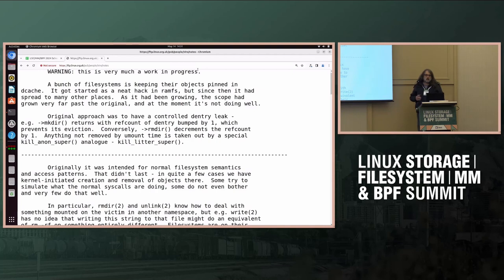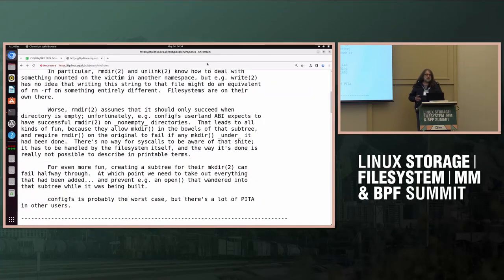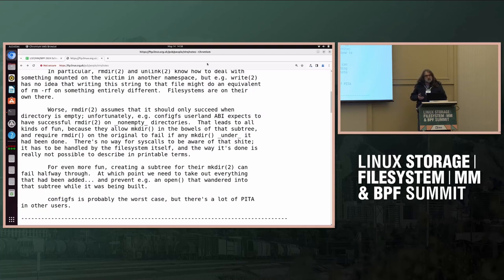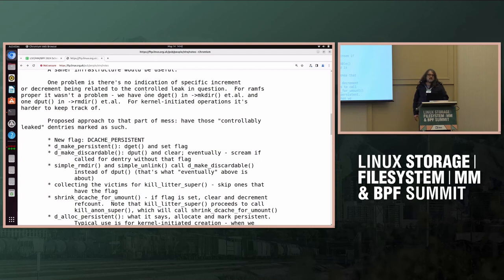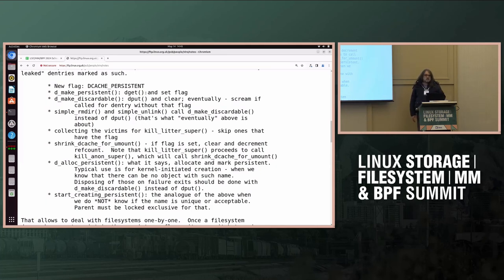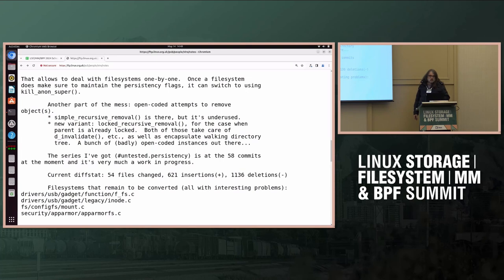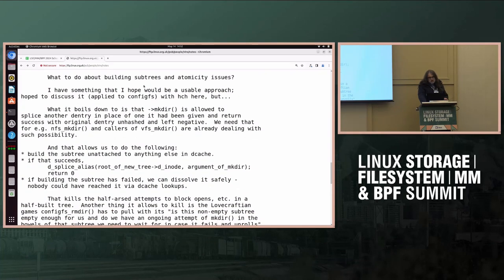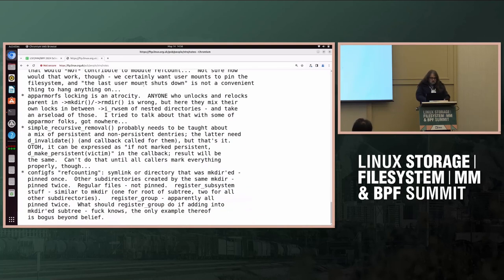Saner infrastructure for tree-in-dcache filesystems - Al Viro